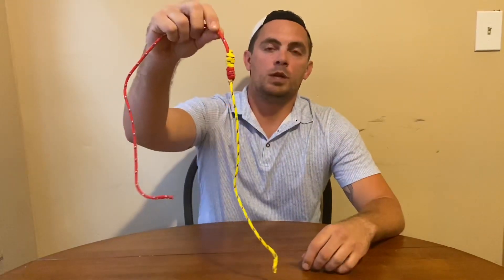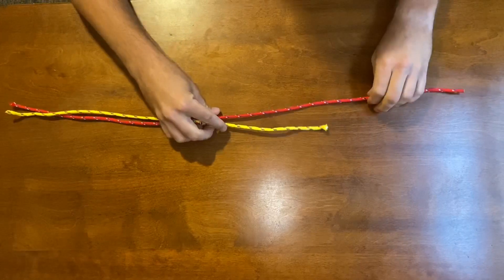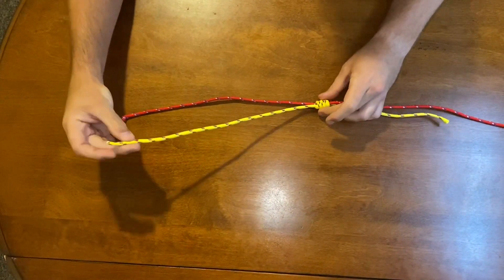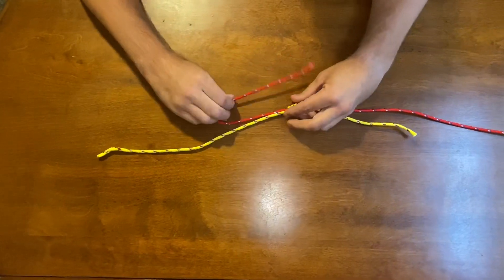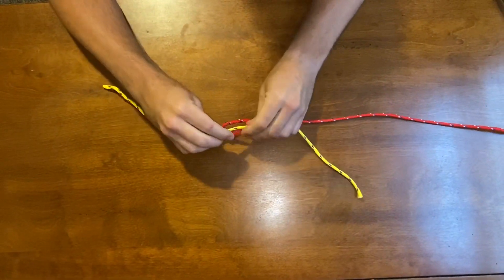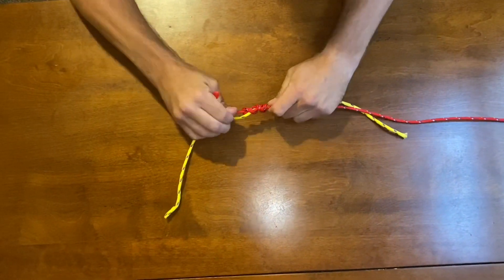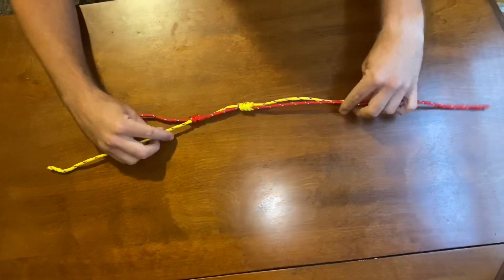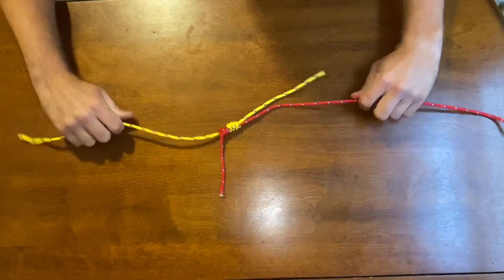HOW TO TIE - Double Uni Knot - Braid to Flourocarbon leader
Welcome back to the channel everyone! In today’s video you’ll learn how to tie a double uni knot. This is an excellent knot to tie a flourocarbon leader onto braided line.

🎥 Corey James Hughes